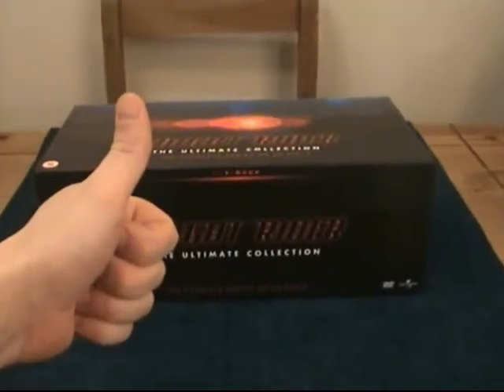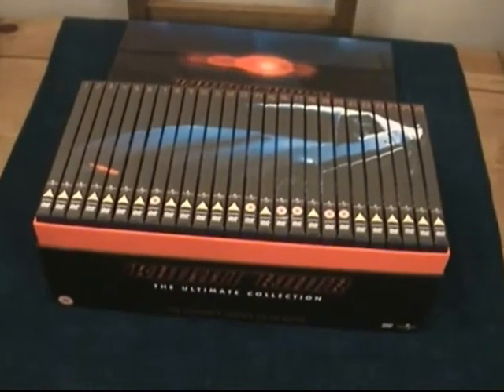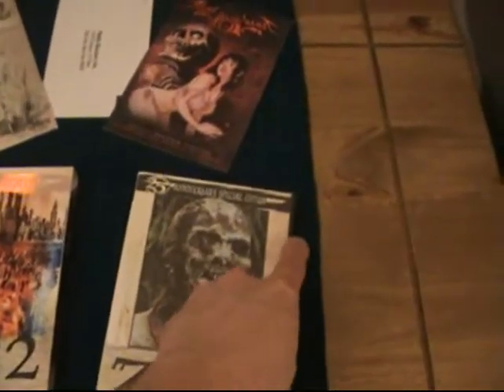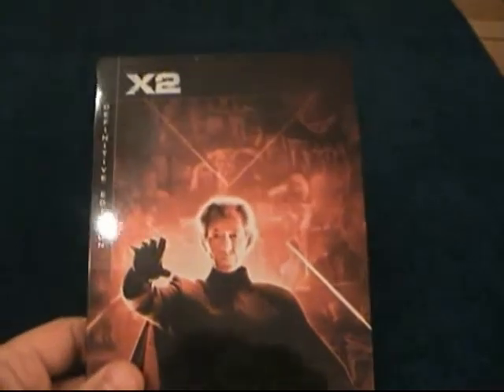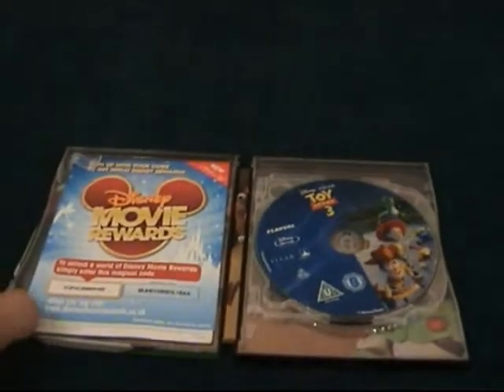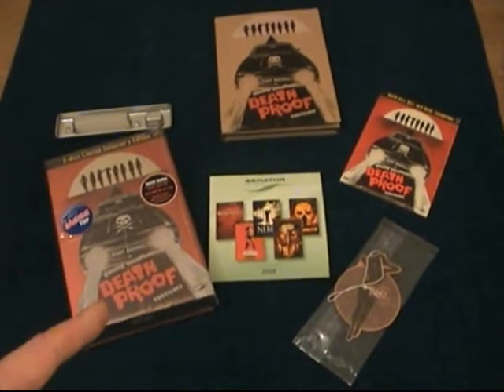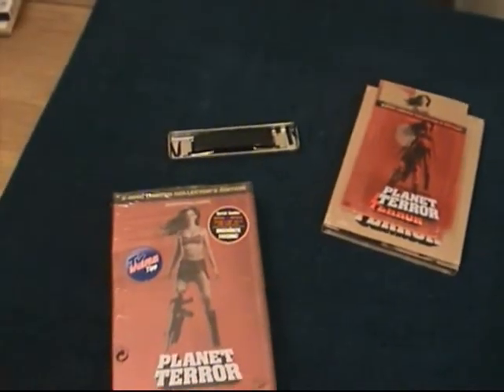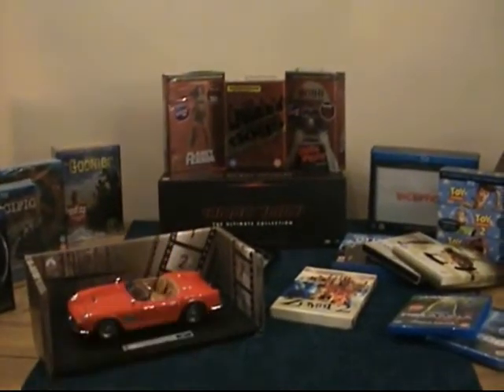Christmas Haul Part 2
Hi Guys and Girls, This is part two of my two part Christmas haul video. i am showing all of the awesome stuff i got for Xmas.

As always guys, thanks so much for taking the time to watch my videos. Buzz.